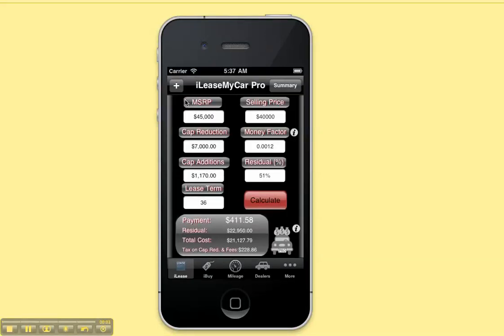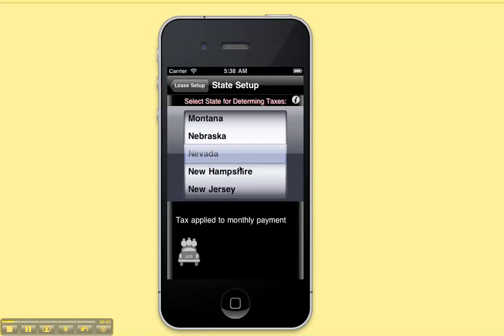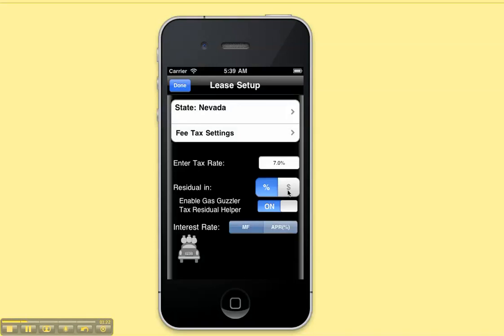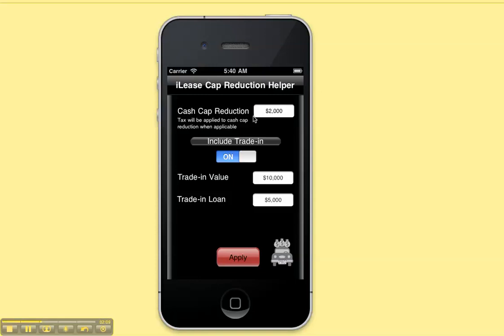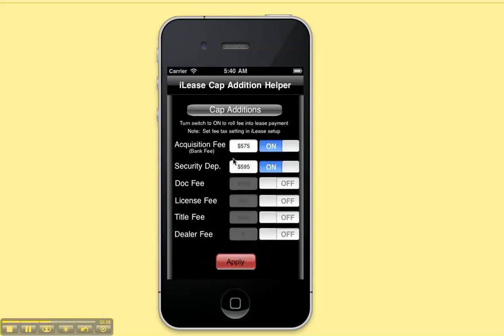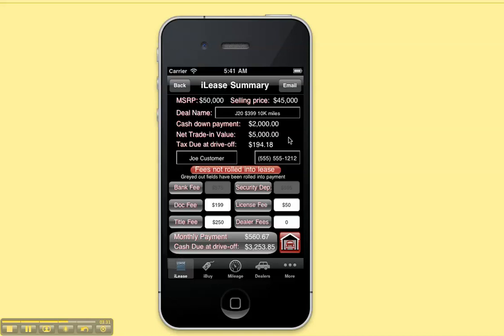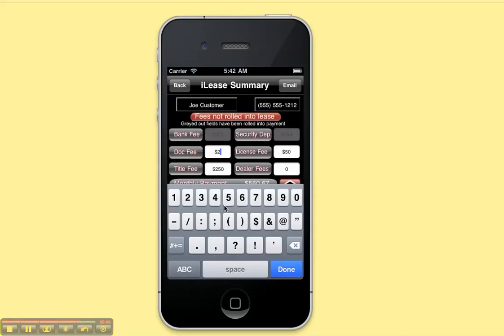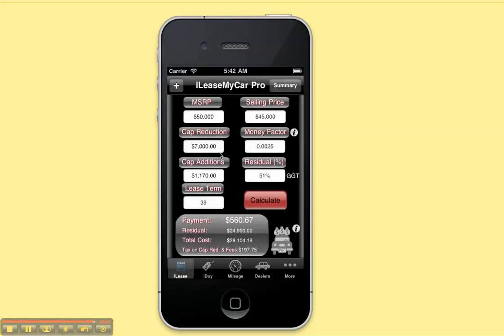iLeaseMyCar Pro - iLease Version 4.0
This video shows you how to use the iLease calculator of iLeaseMyCar Pro, version 4.0.